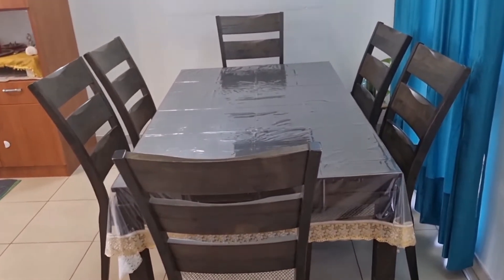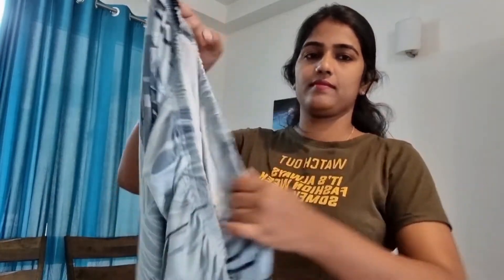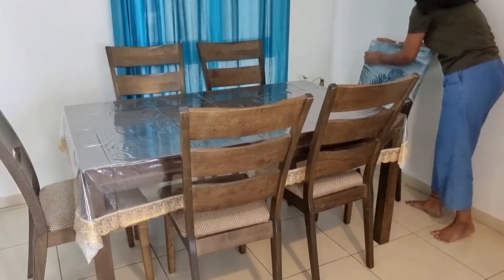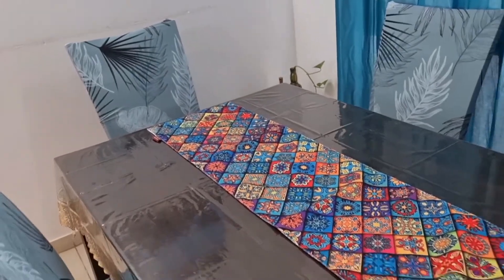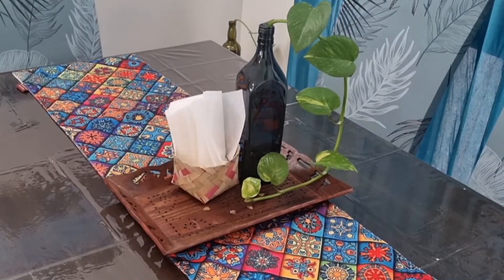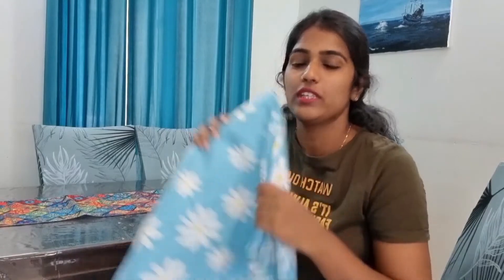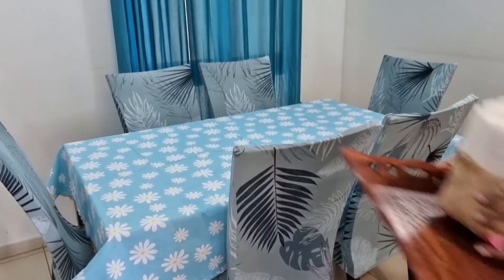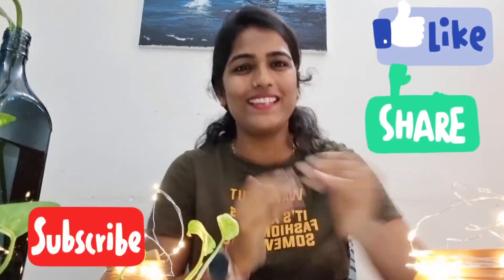Dining area decoration ideas in budget 2022। dining table organization idea। Amazon haul starting 99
dining table cover

Encasa Homes flower Printed Cotton Rectangular Tablecloth 6 feet for 4 to 6 Seater Dining Table (Daisy Blue, Pack of 1)

dining table runner

HOMA DORN Cotton Feel Fabric Digital Printed Double Layered Clover Design 4 Seater Table Cloth (TR-35, 13 INCHES X 60 INCHES, Multicolour)

dining chair covers

Deal of the day: Lukzer Polyester flowered Elastic Stretchable Dining Chair Cover (Light Blue Design / 6 PC)

lights

Refulgix LED Wine Bottle Cork Lights Copper Wire String Lights, 2M Battery Powered Fairy Lights Bottle (Multi Colour,Curved)(Pack of 3)

wooden try

Ace Wood Crafts Wooden Coffee Tray - Set of 3 (15 X 6, 14 X 6, 12 X 6 inches)